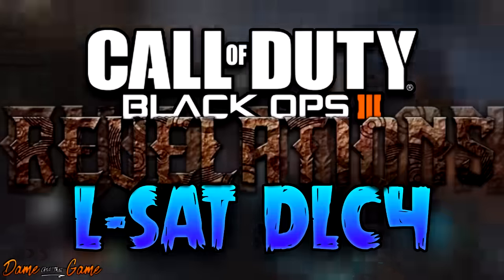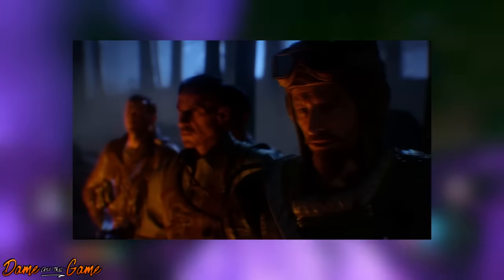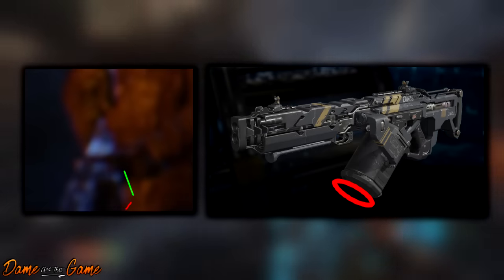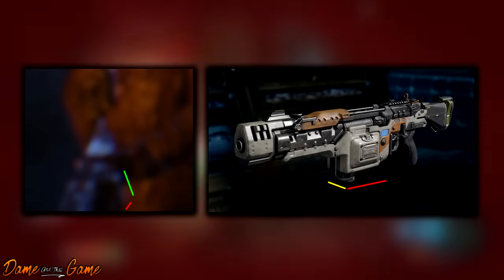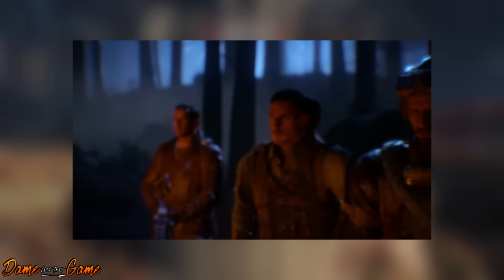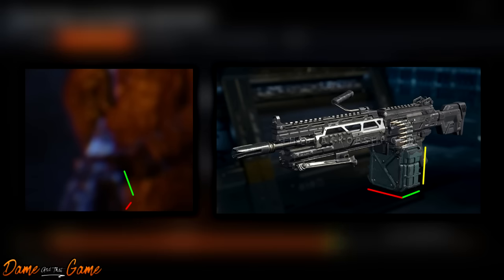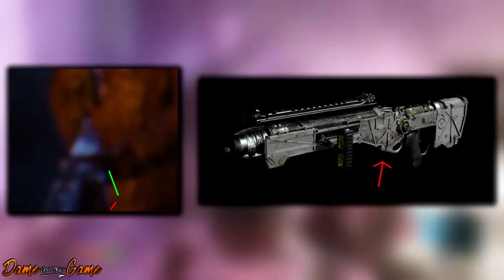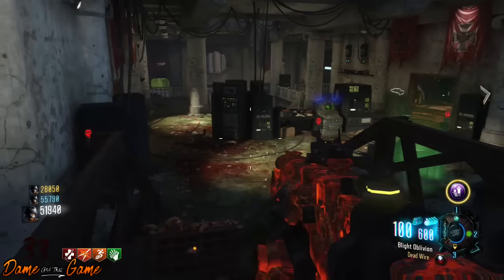L-SAT LMG COMING TO BLACK OPS 3 DLC4? NEW DLC 4 ZOMBIE WEAPON IN REVELATIONS? COD ZOMBIES NEWS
►What Do They Do? All 13 Perk 'a' Cola's
►DER EISENDRACHE: SECRET GUN!! EASTER EGG
►Black Op 3: NEW MAPS "Nacht der Untoten ► REMAKE" NEW London Map

CREDIT:-

Sup My G's, after the Dr Monty trailer was released we found that Tank dempsey was holding a weapon that we couldn't figure out, to day i got through many weapons like the dingo, banshii, mg42, 48 dredge, BRM, Chainsaw gun, gorgon, browning, Ameli to come to the conclusion that the gun he is holding is the L-sat from black ops 2 and ghosts, i think we may receive the L-SAT LMG in dlc 4 revelations for black ops 3. If you enjoyed my video "L-SAT COMING TO BLACK OPS 3 DLC4? NEW DLC 4 ZOMBIE WEAPON IN REVELATIONS?

"Remember guys take no notice of negative people, we are all here to enjoy this community together!" ✌
Rise above the haters m8 there to bate to relate remember you're great at "least" a 8 outta 8 ❤